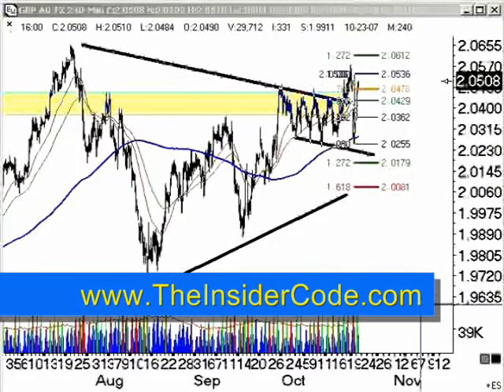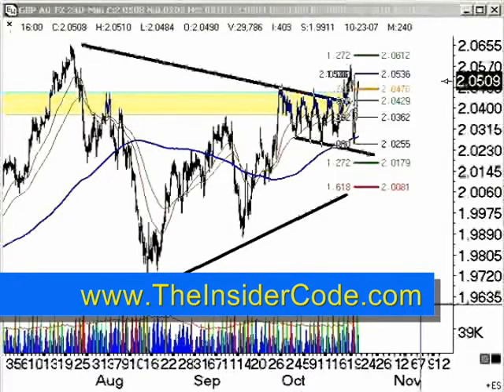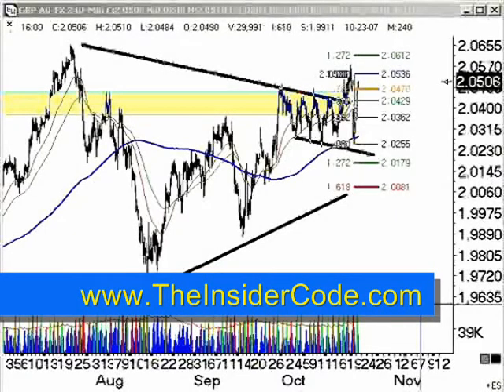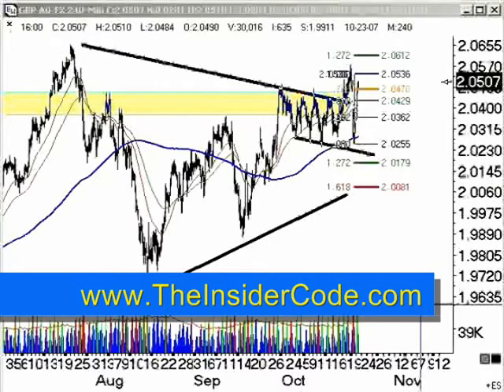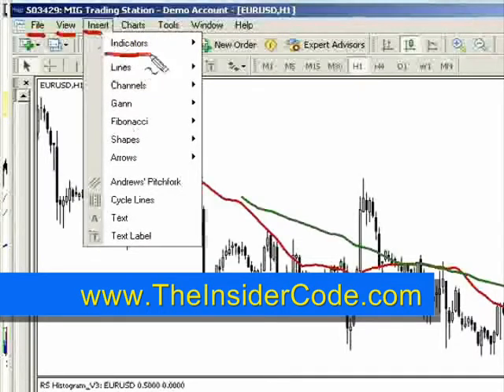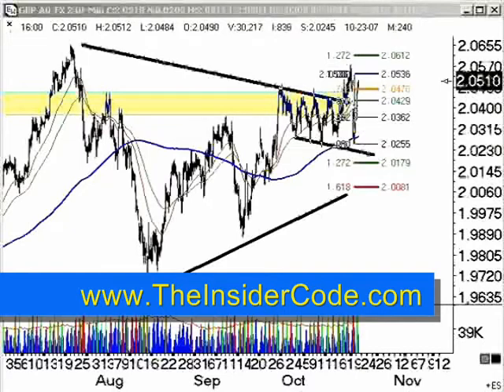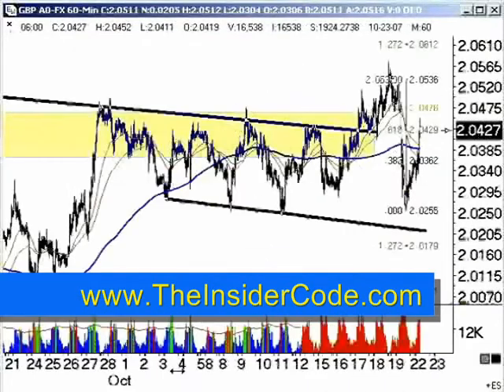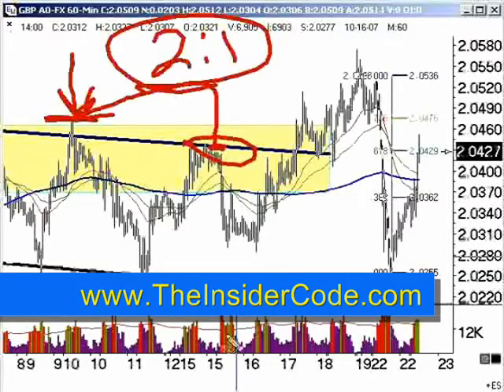Forex Wealth Building - TheInsiderCode.com Mac X pt.25h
- Forex Wealth Building - pt.25h with Forex Expert Mac X of The Insider Code.